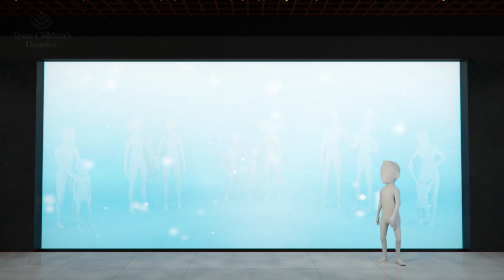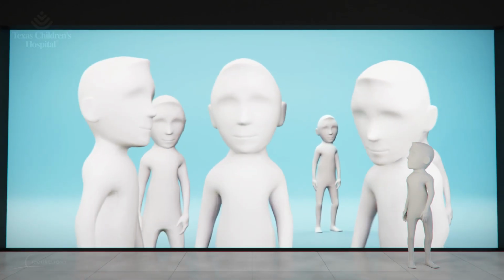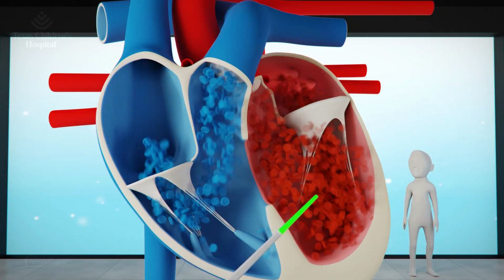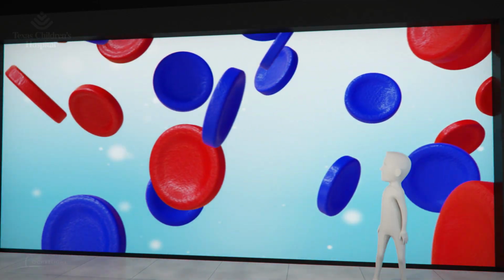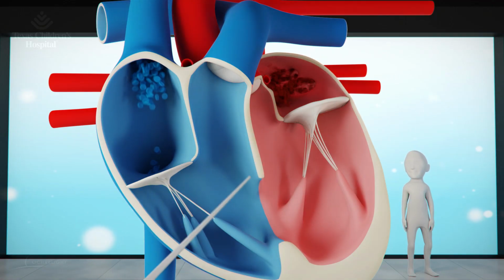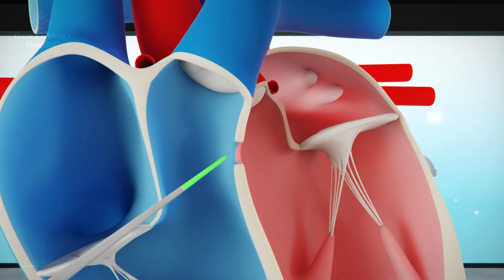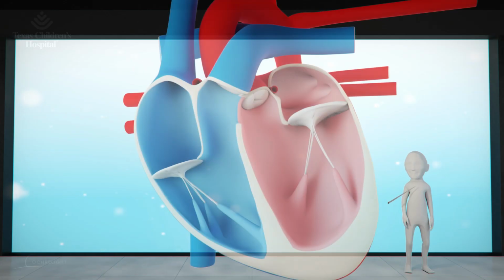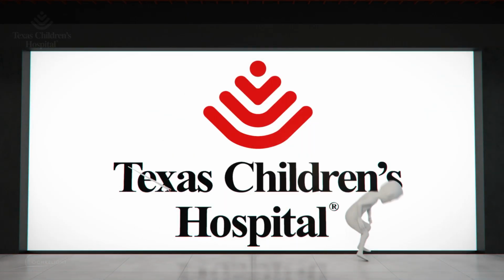Ventricular Septal Defect (VSD)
Understanding Ventricular Septal Defect (VSD): What happens in the heart and how is it corrected?